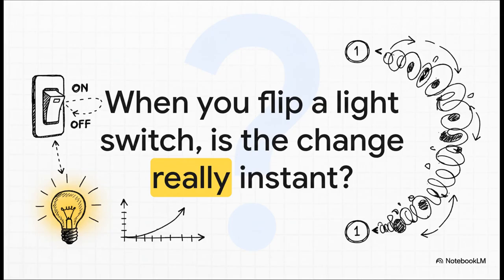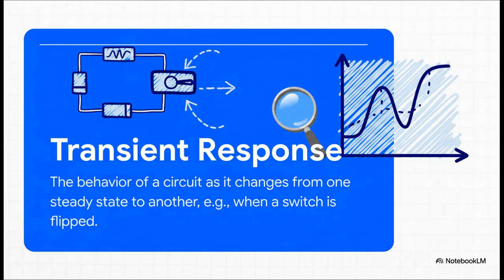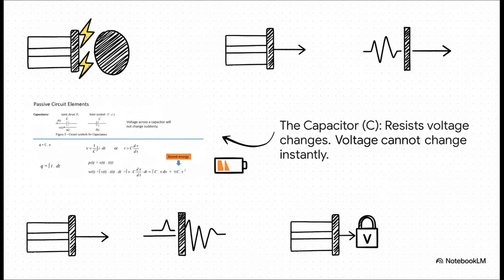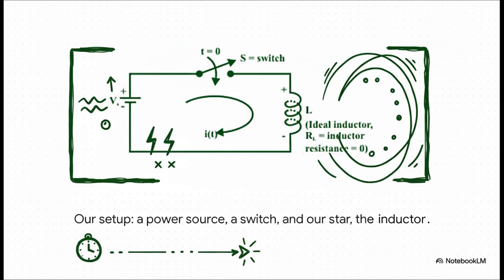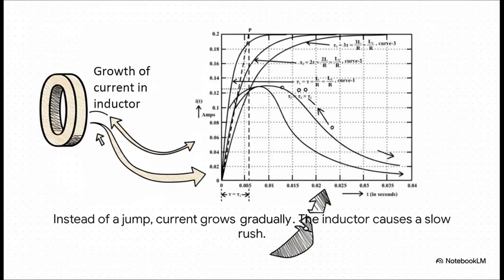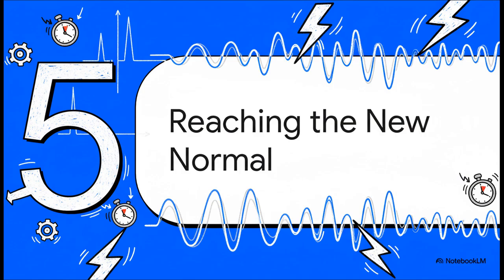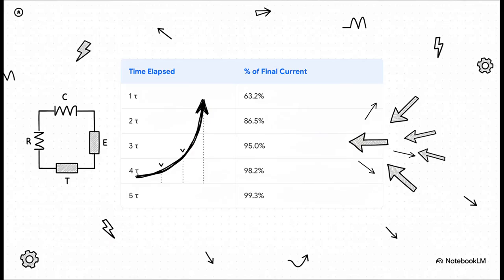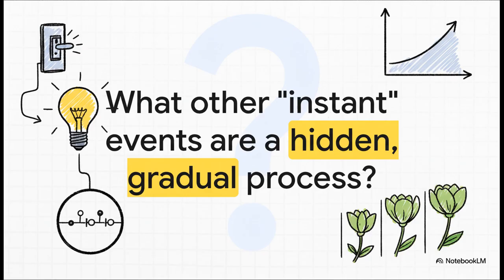Circuit Dynamics: Inductors, Capacitors, and the Time Constant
A deep dive into the transient response of electrical circuits.
 This video explains:The Resistor (R): Electrical friction that resists current flow.The Inductor (L): Why it fights sudden changes in current.
The Time Constant : The measurement of how long it takes for a circuit to reach 63.2% of its final value.Real-world Applications: From microwave timers to protecting sensitive microchips.